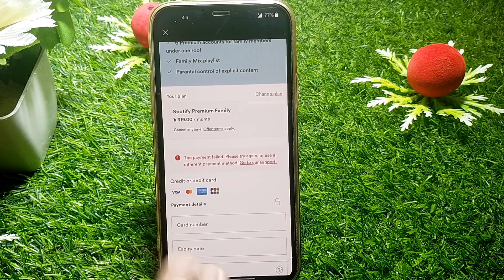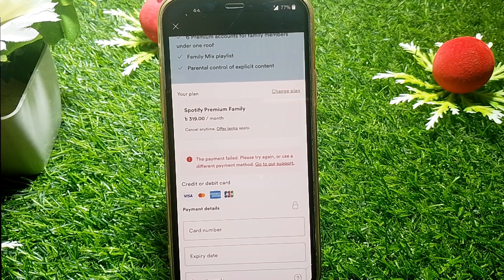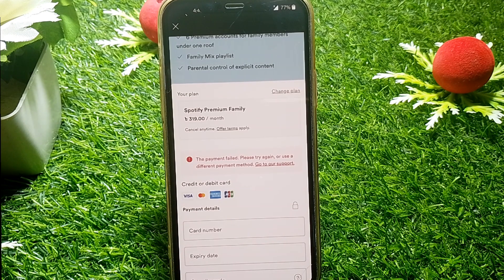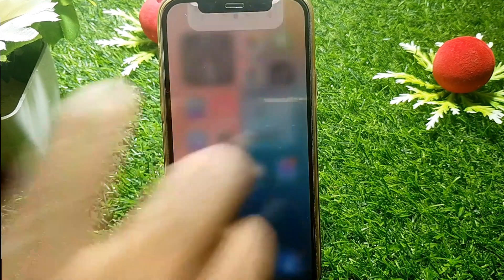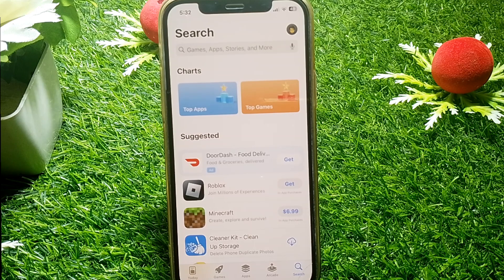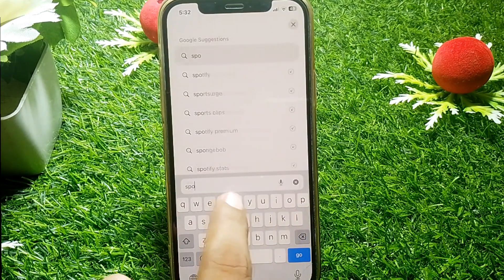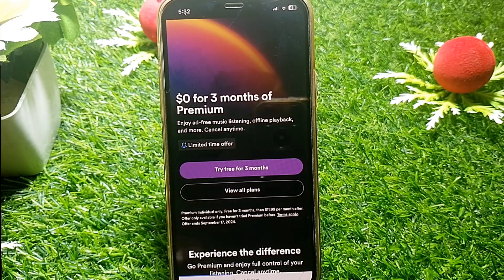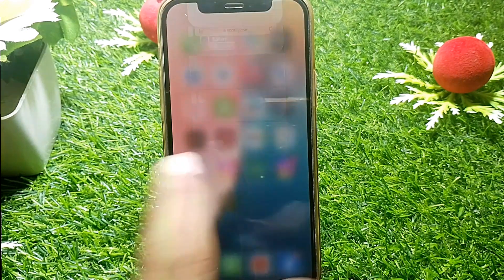Spotify The Payment Failed / Please Try Again Use A Different Payment Card Or A Payment Method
Hi Everyone, After watching this video you will be able to know " Spotify The Payment Failed / Please Try Again Use A Different Payment Card Or A Payment Method ". So get rid of this problem and enjoy your device.

the payment failed. please try again use a different payment card or a different payment method,
the payment failed spotify,
spotify the payment failed,
spotify payment failed iphone,
spotify payment error,